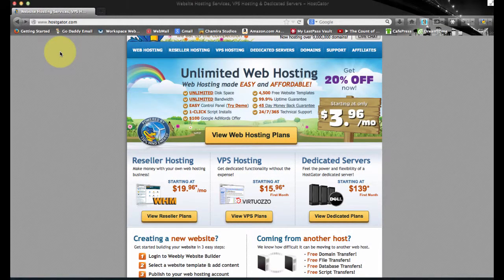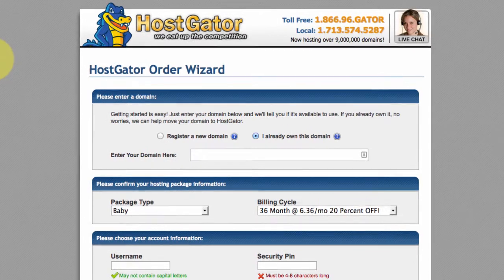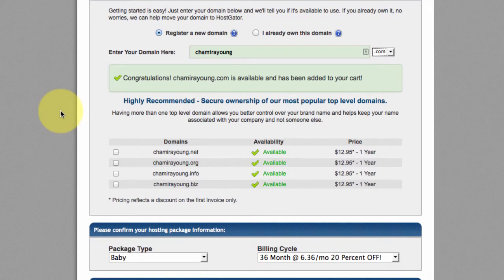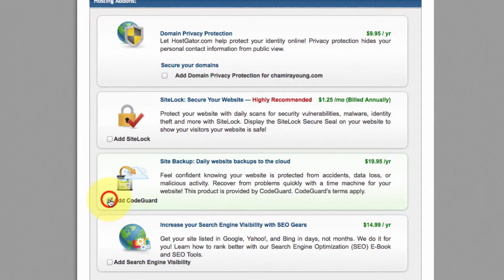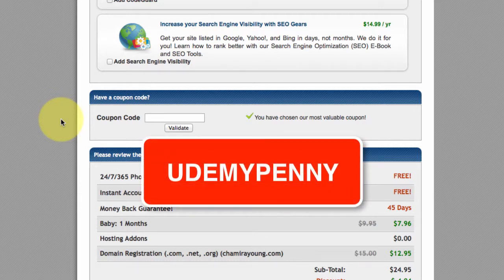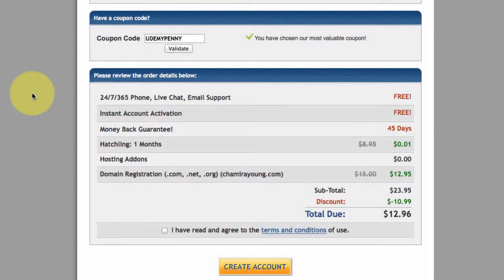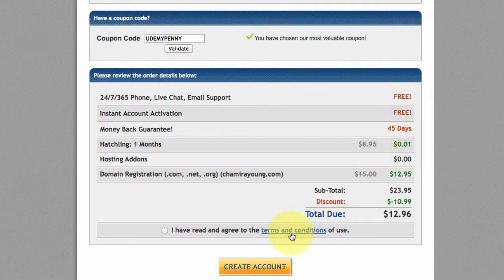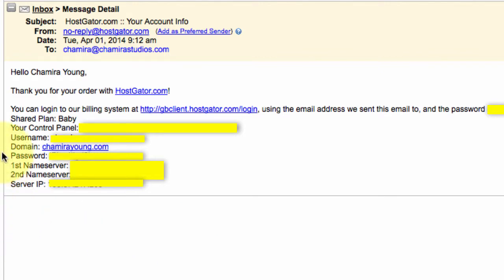Video 2: How To Sign Up For HostGator Web Hosting (for one cent)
In this quick video, we walk through the steps of signing up for HostGator.com. I also show you how to get your first month of hosting with them for a penny (and with a 45 day guarantee on that penny).